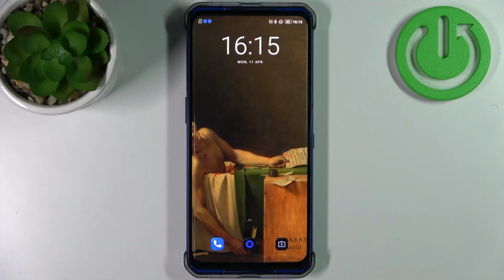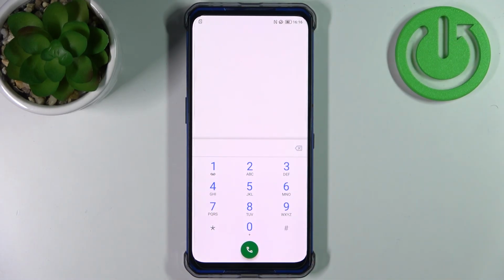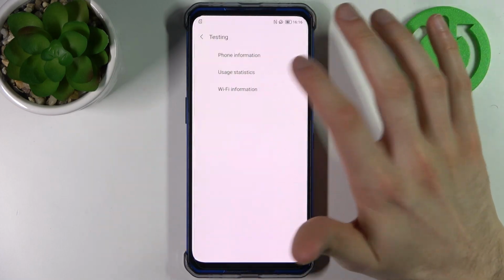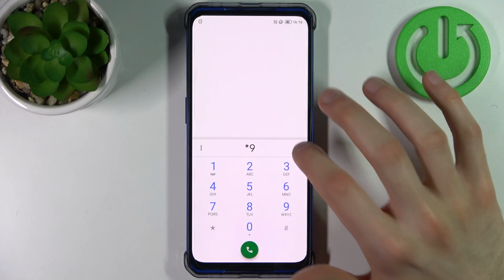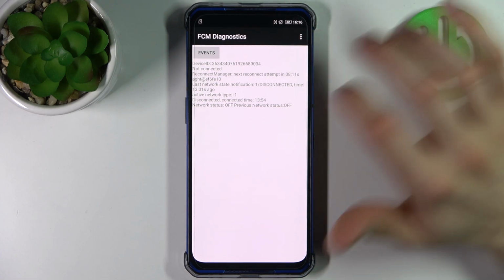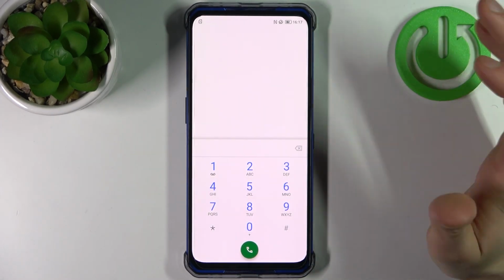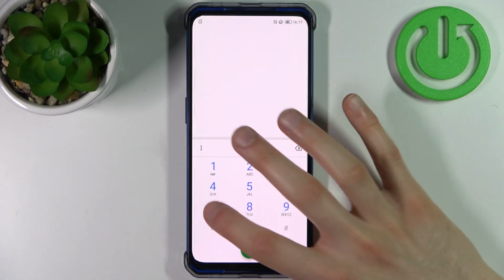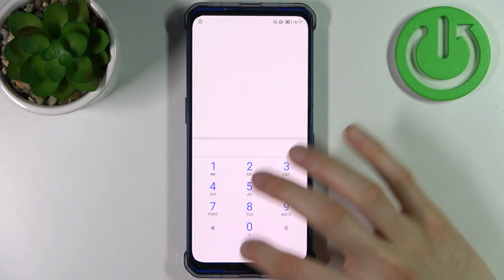All Secret Codes in Lenovo Legion Duel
If you want to learn all the secret codes and modes on this phone, be sure to watch our entire guide. Our expert will show you some interesting codes, thanks to which you will have access to previously unknown functions of your phone.